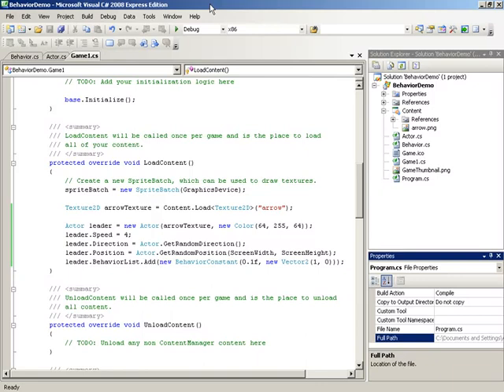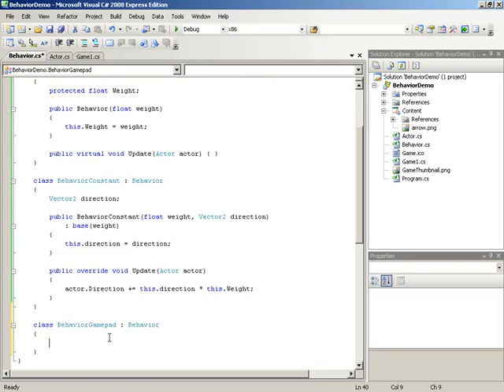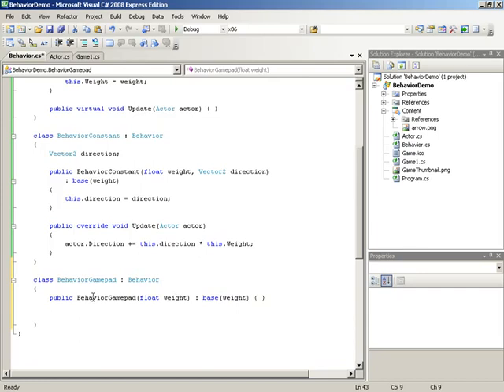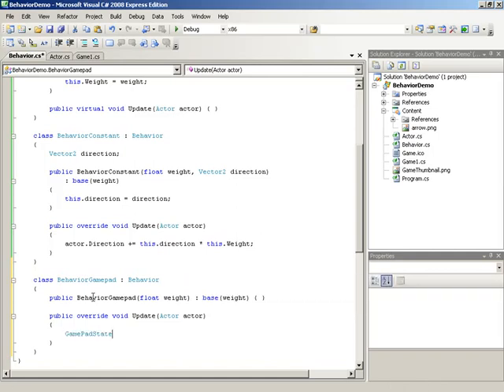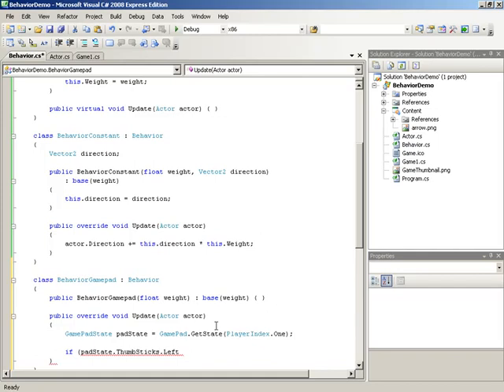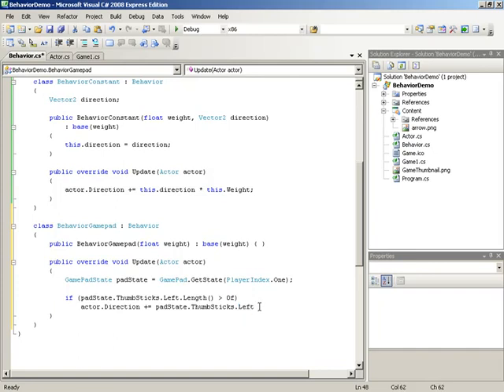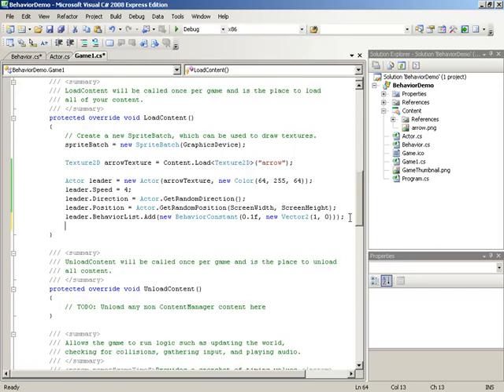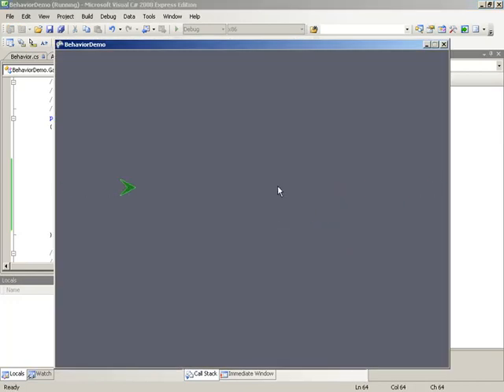🔴 Behavior Gamepad • Behavior Systems • Learn C# / XNA / AI Programming • XNA Game • (Pt. 5)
Learn C# / XNA / AI Programming - Behavior Systems - Behavior Gamepad

For our first inherited behavior class, we will create a behavior type that allows the player to influence actors using the gamepad.

In order to bring more "life" into your gaming projects, you're going to need a way to make your games "smarter." Artificial intelligence is one of the core elements of any modern-day game production. Convincing your players that their adversary is actually thinking and considering the situation goes a long way toward making your gaming environments more believable. In this XNA series, we take you through the first steps at developing your own game AI systems through the implementation of a simple weighted behavior system.

This 9-part XNA / AI tutorial provides a full introduction to all the basic fundamentals and core concepts of XNA / AI for beginners. Learn how to code - learn XNA / AI / Artificial Intelligence programming the easy way.

Enter the world of object-oriented programming as a beginner, or expand your programming knowledge with an XNA / AI / Artificial Intelligence full course taught by top-rated instructors. Apart from teaching you the fundamental programming concepts using XNA / AI programming, this course also covers the tools, how to write code, debug features, explore customizations, and start writing programs right away. It's one of the best courses to learn XNA / AI / Artificial Intelligence programming with so many tips, examples, and exercises.

Note: Even though this is a legacy XNA / AI / Artificial Intelligence tutorial, it is still one of the best XNA / AI / Artificial Intelligence full courses available with a focus on XNA / AI / Artificial Intelligence for beginners.